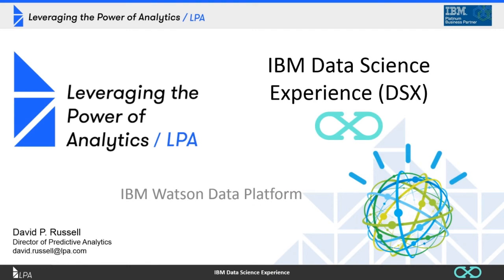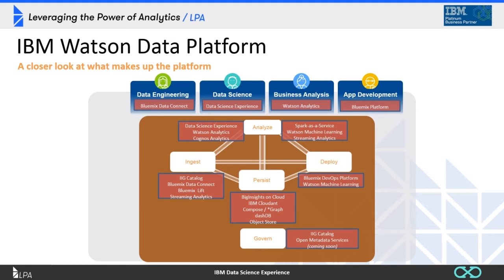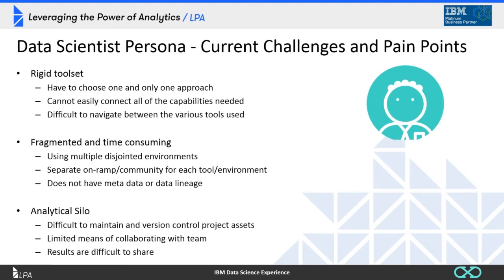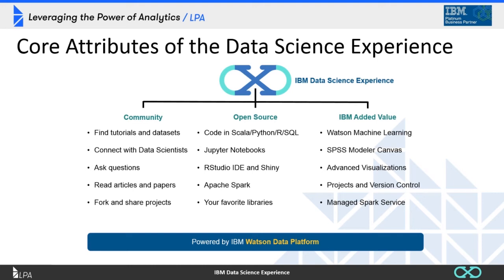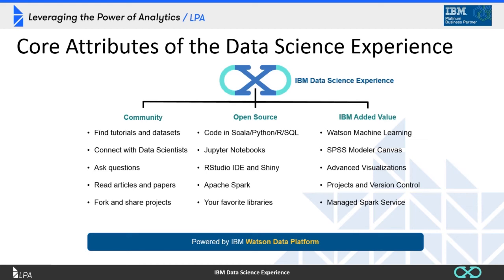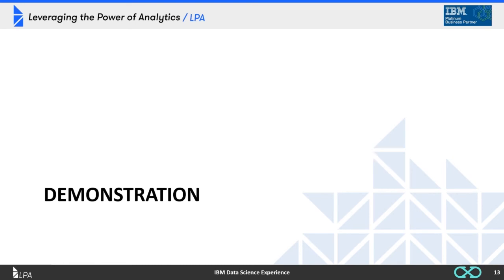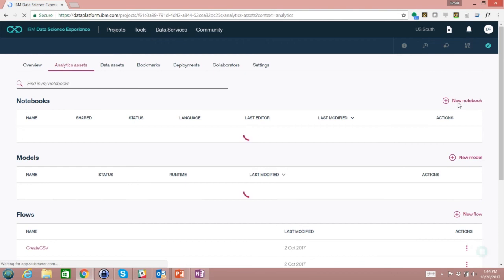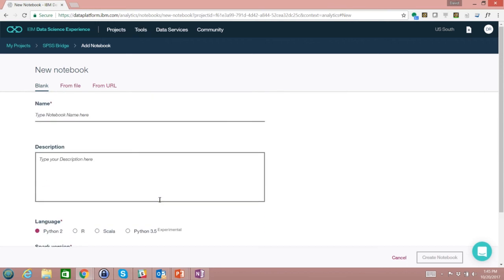Introduction to The IBM DSX – Data Science Experience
Is your company leveraging the power of your data? Surprisingly, the answer for many is no. What is holding them back?

Many companies are limited by custom tool installations and lack of data sharing.  While data scientists have unprecedented access to data, they are without the ability to collaborate with others to find solutions to complex issues.  In addition to that, environments are being moved to the cloud, but there is uncertainty about what that means for the predictive analytics environment.

The IBM Data Science Experience (DSX) allows data scientists to learn, create, and collaborate.  DSX provides an integrated platform that facilitates:

* Collaboration among data scientists whether they prefer open source tools like R, python, and Scala or they have experience with IBM SPSS Modeler.

* Sharing of data, Jupyter notebooks, and machine learning models across the data science team.

* Access to the power of the Spark analytics engine without the need to install and configure individual nodes.

DSX can be delivered across a variety of platforms:  cloud, private cloud, desktop, and, most recently, natively installed in IBM Integrated Analytics System (IIAS).  Join us for this introduction to DSX and the IBM Watson Data Platform webinar where we will demonstrate the capabilities of DSX and IBM Watson Machine Learning.